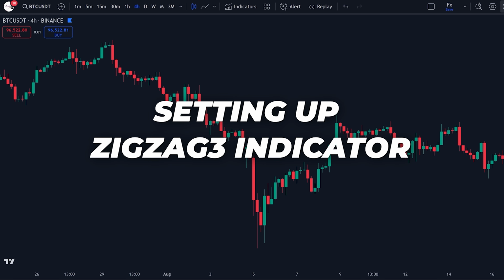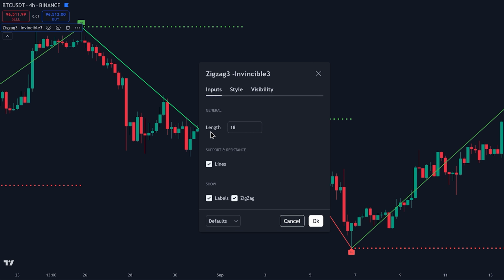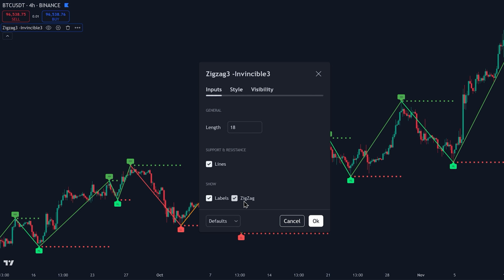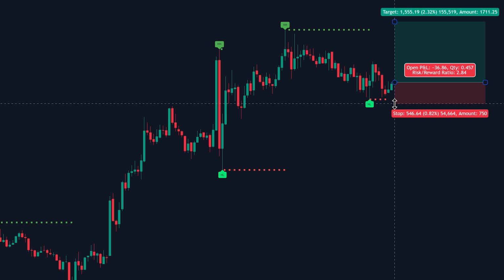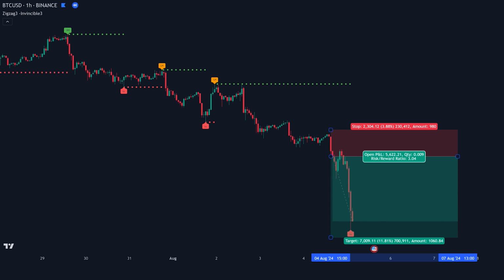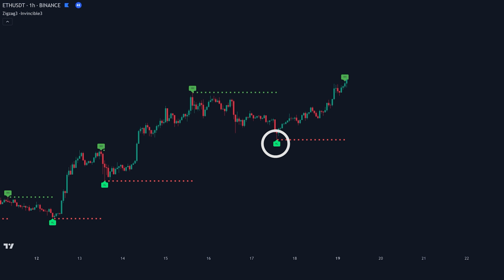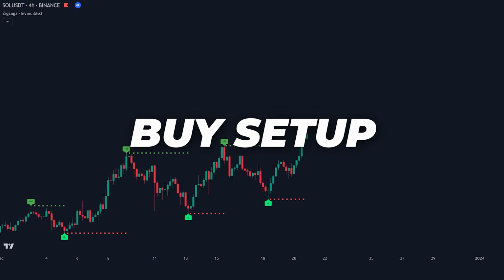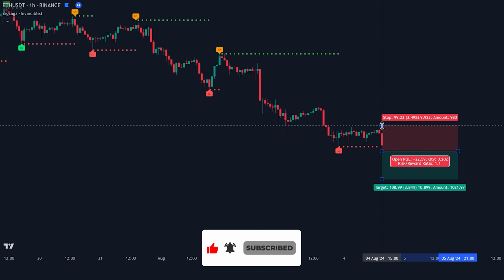ZigZag3 by Invincible3 EXPLAINED | Structure-Based Trading Strategy That Just Works!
FXDailyReport.com - ZigZag3 by Invincible3 EXPLAINED | Structure-Based Trading Strategy That Just Works!